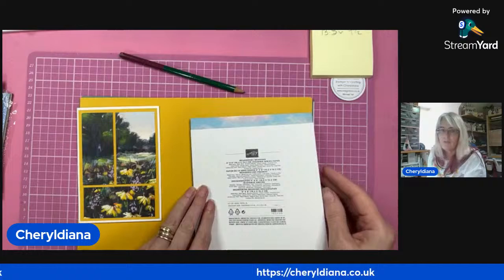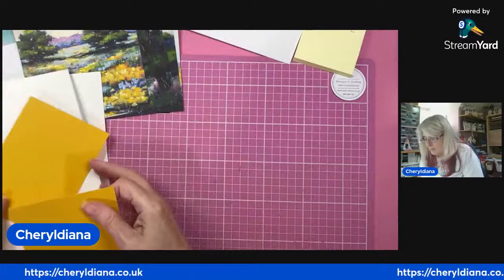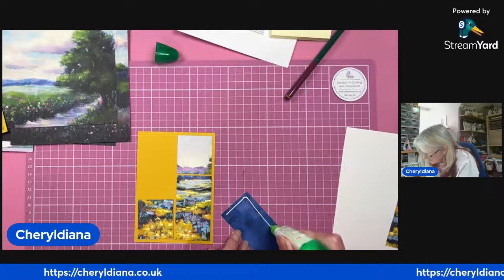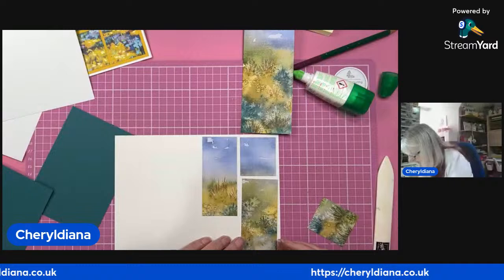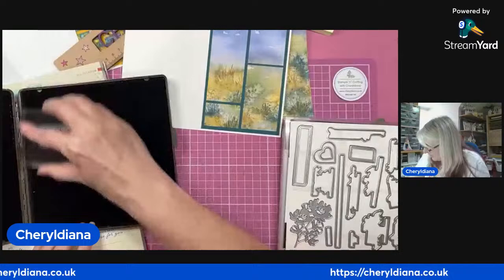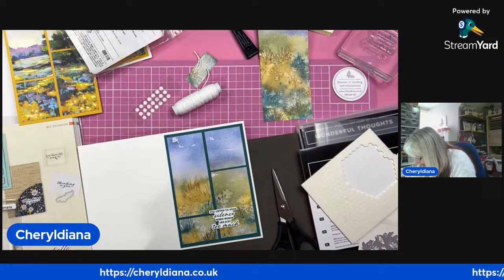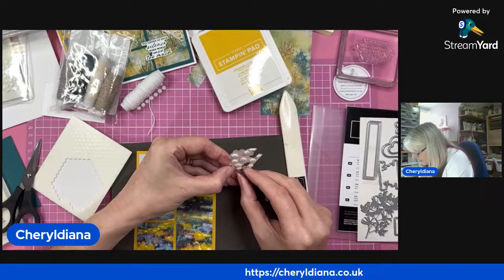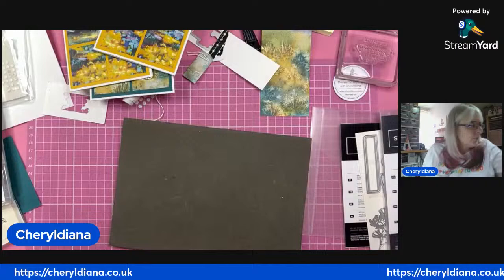How to use your scenic papers to make quick and simple greeting cards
Today I am showing you how to make some simple quick and easy greeting cards using your scenic papers.

All products used in my videos are available from my Online Shop 24/7

Want more inspiration then follow me on:

FACEBOOK ~   /cheryldianastampinncrafting

Want to get a discount on orders, get additional FREE products and get an amazing joining offer then:

All images copyright Stampin’ Up! unless otherwise stated. All artwork created by Cheryl Taylor. This YouTube video, Blog, Website and all other internet activity are protected by intellectual copyright. Cards and other items on my YouTube video, Blog, Website and all other internet activity are for your inspiration and personal use only, not for submission to magazines or competitions. Thank you for your honesty. All content is the sole responsibility of Cheryl Taylor, Independent Stampin’ Up!® Demonstrator and the use of and content of the classes, services, and products offered on this web site is not endorsed by Stampin’ Up!®